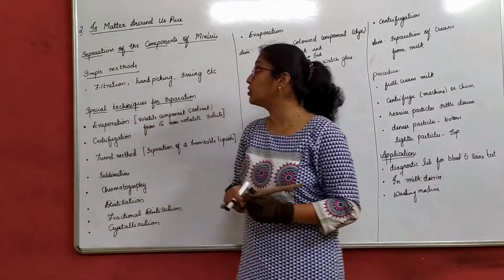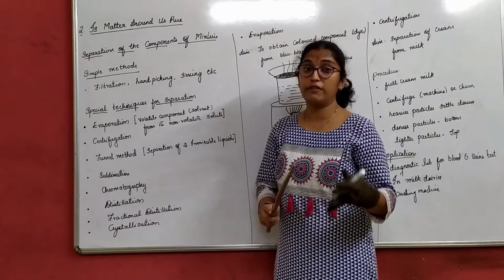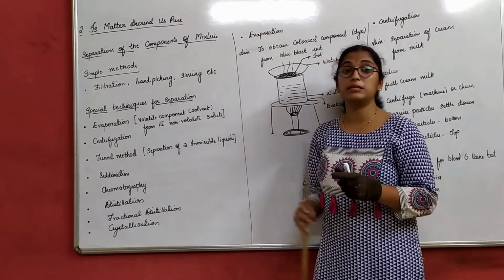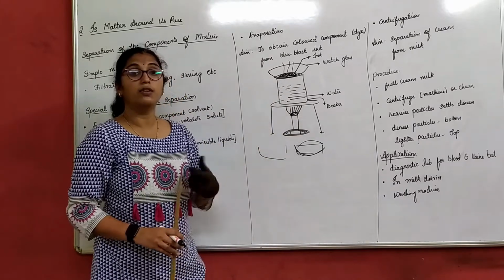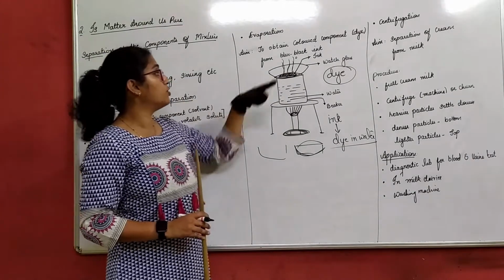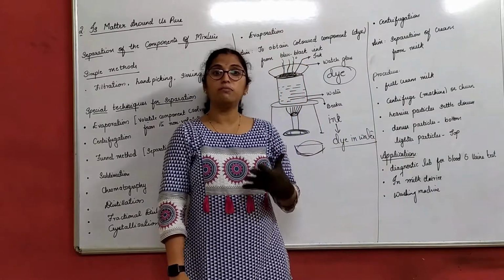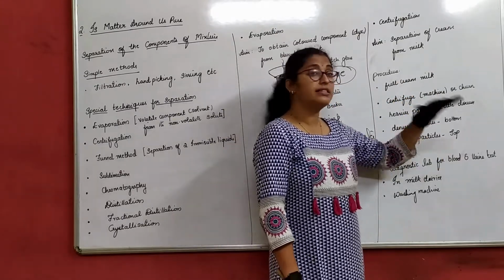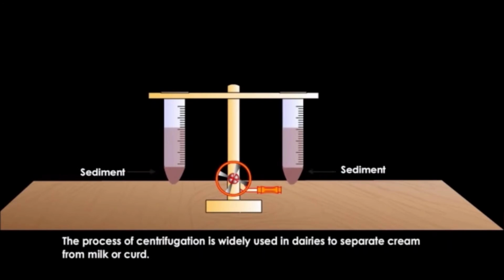Class 9 Is Matter Around Us Pure Session 05 Methods of Separation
Class 9 Is Matter Around Us Pure Session 05 Methods of Separation by Raksha Kamath